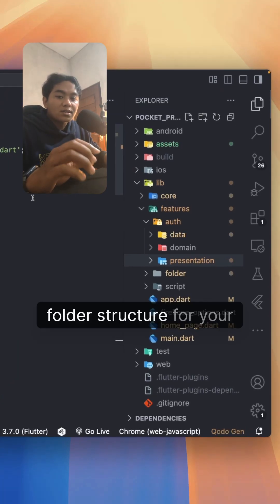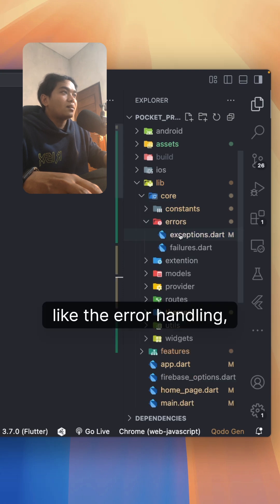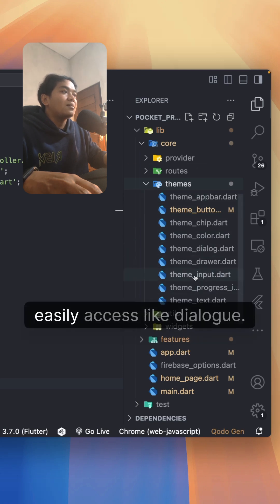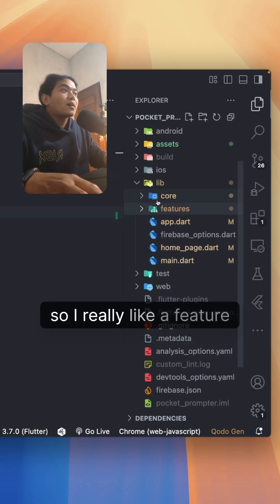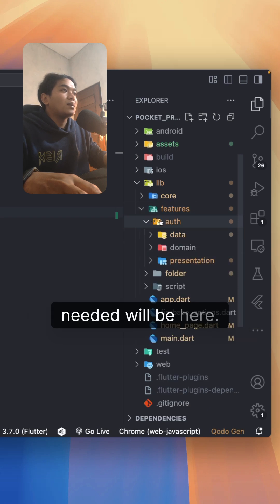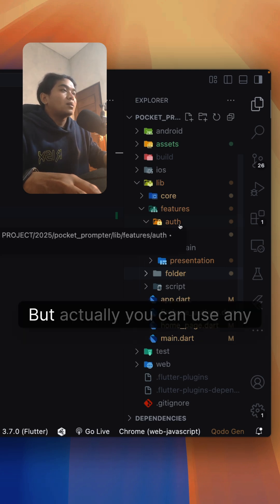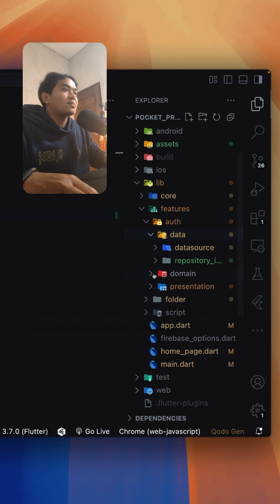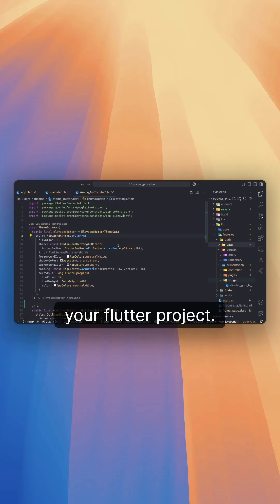day 16 / 100 folder structure for flutter project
this is my folder structure for flutter project.